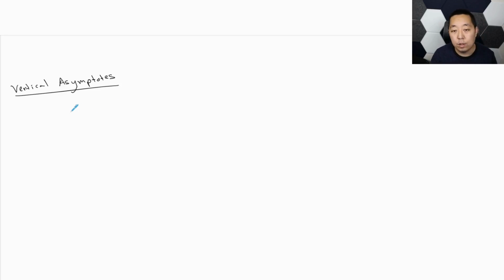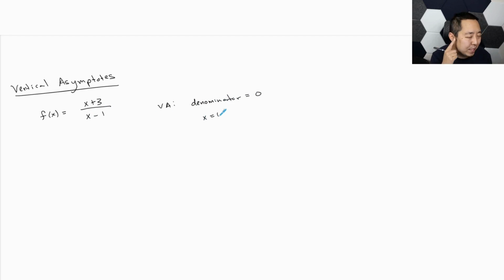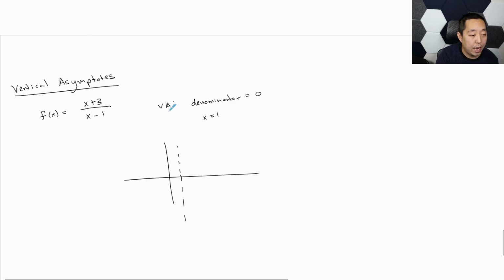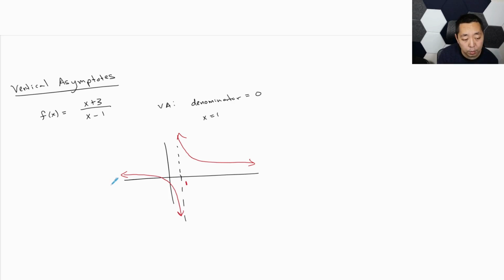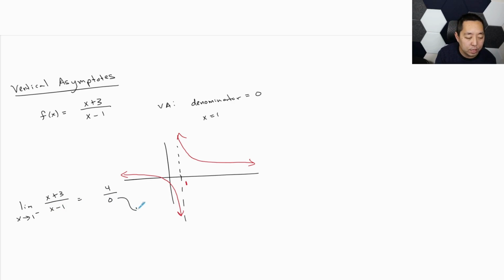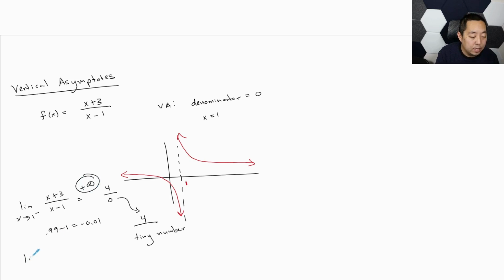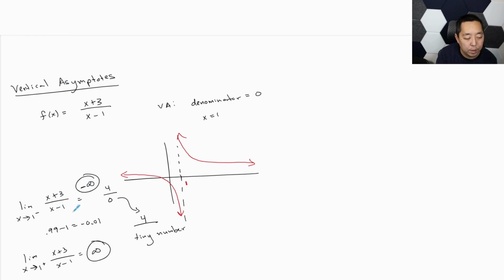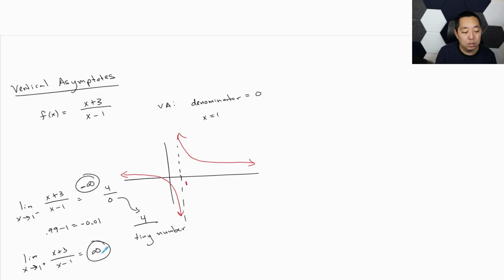AP Calculus - Unit 1 - Section 5B - Vertical Asymptotes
Crack the code of vertical asymptotes in AP Calculus! This video is your ultimate guide if you're struggling to understand how limits connect to these crucial graph features.

Dive deep into vertical asymptotes with a clear explanation of their definition, how to identify them from equations (including the pre-calculus rule), and most importantly, how to interpret their behavior using limits. Grasping this concept is vital for mastering calculus and acing your exams.

Chapters:
0:00 Introduction to Vertical Asymptotes
0:10 Pre-Calculus Asymptote Rule
0:27 Visualizing Vertical Asymptotes
0:49 Limits and Vertical Asymptotes
1:05 Approaching from the Left
2:17 Approaching from the Right
3:02 Why Denominator Equals Zero
3:29 Summary and Conclusion

Key Takeaways:

Vertical asymptotes occur when the denominator of a rational function equals zero.
From a calculus perspective, vertical asymptotes are characterized by the function approaching positive or negative infinity as x approaches a certain value from either side.
When evaluating a limit that results in "a non-zero number divided by zero," it indicates the presence of a vertical asymptote.
The sign of the "tiny number" in the denominator determines whether the limit tends towards positive or negative infinity.

What you'll practice:

Identifying potential vertical asymptotes from a function's equation.
Evaluating one-sided limits around points where the denominator is zero.
Determining whether a function approaches positive or negative infinity near a vertical asymptote.